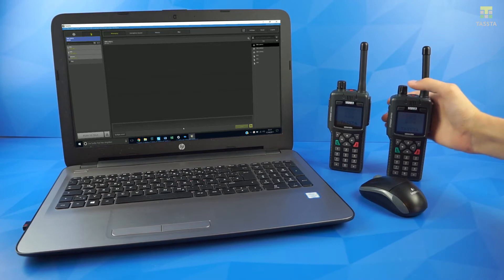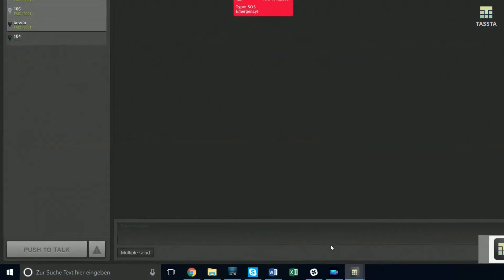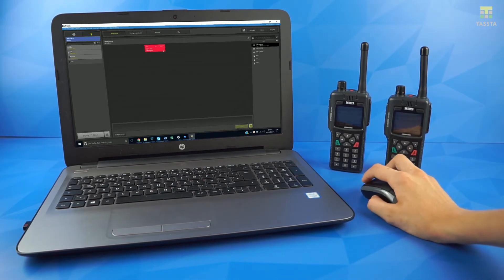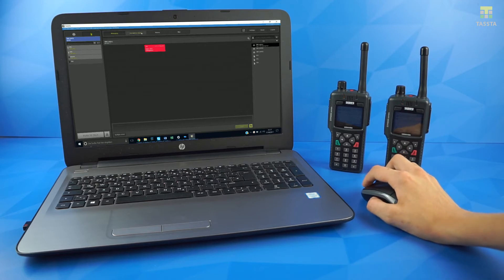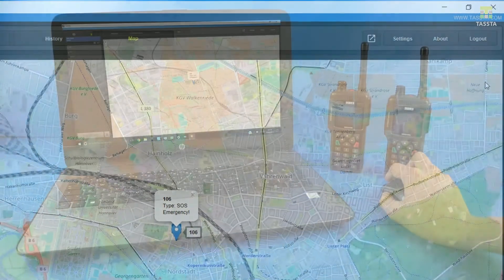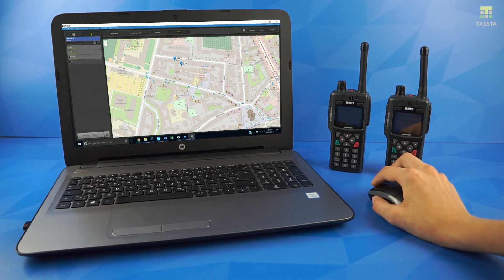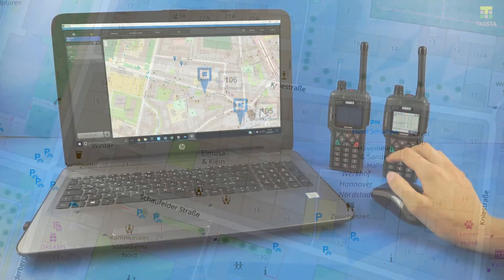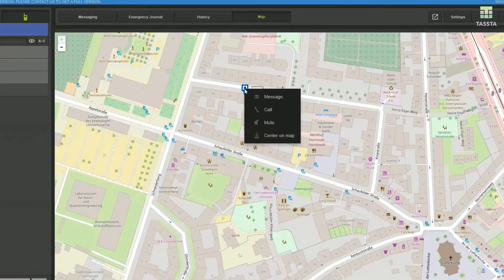TR.Pro Features - Emergency Call and GPS Localization - Sepura Edition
Second part of our video series about TR.Pro compact dispatcher features - SEPURA edition!

Get TR.Pro compact dispatcher for Sepura radio SRG3900 on sepura.tassta.com and enjoy the following features: Group call, individual call, messaging including status messages, emergency and GPS tools, multi-channel-support, voice recording and more!

That video presents:

EMERGENCY CALL
For use in emergency or distress situations, a user initiates an Emergency Call from the radio. The activation of Emergency will immediately send an acoustic and visual alarm to the dispatcher, alerting him of an emergency situation. The Dipatcher can act according to the Emergency process of his organization!

and

GPS LOCALIZATION:
This feature provides an opportunity to obtain GPS coordinates
from PMR terminals and TASSTA Clients. The GPS data can be
displayed on the TR.Pro Desktop Client map or routed to specified
interfaces.

TR.Pro Sepura V0.86.14